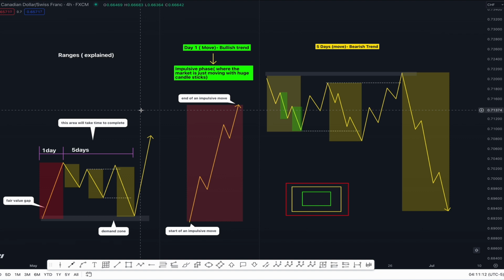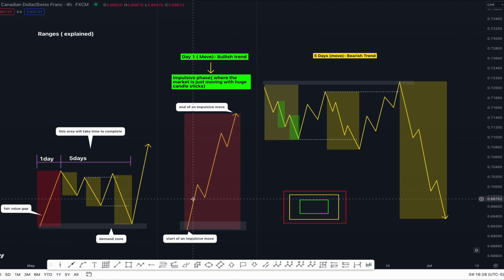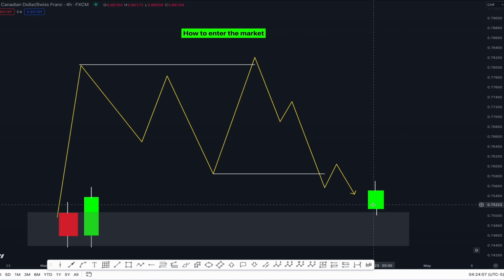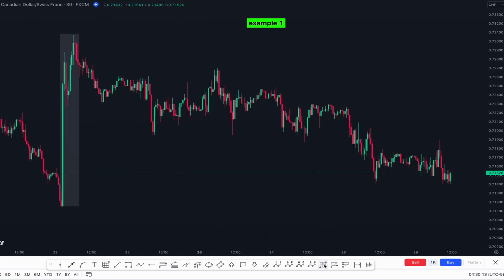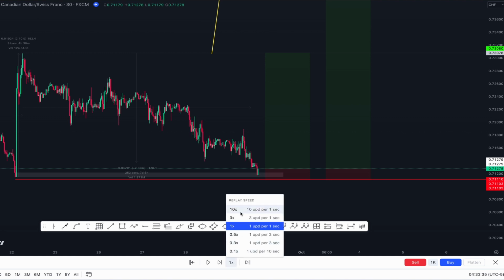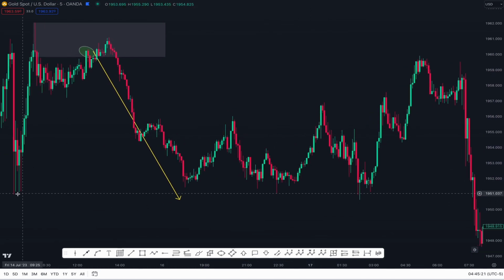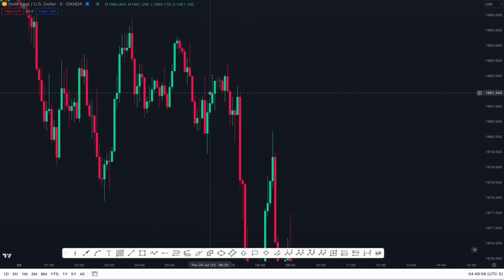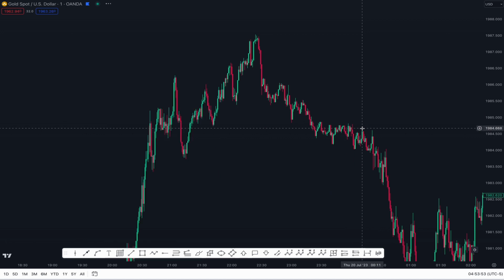The BEST and EASY SCALPING TRADING STRATEGY - Using Smart Money Concepts & Wave Theory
Easy Forex Trading Strategy.

Hello Traders I made this video for fun this should not be an investment advice. Please do your own research before you can invest your investment in any platform.

In This video i will show you a simple trading strategy that i like to use to make few bucks through out the day.

00:00 intro
01:15 The Best Trading Pattern Should Understand
05:05 How to enter the market with a confirmation
06:31 How to place a stop loss
07:13 How to Make Take profit the right way
08:00 Example Starts here